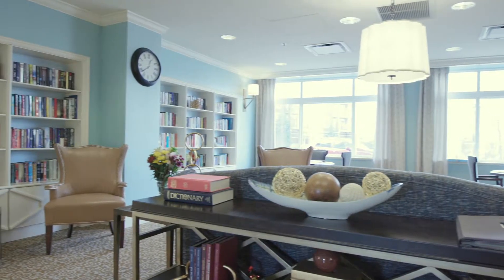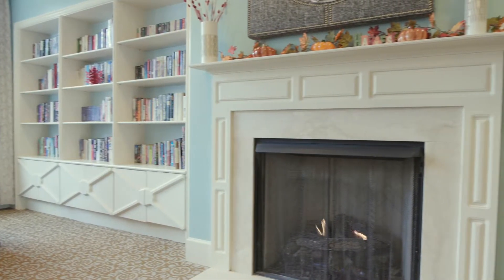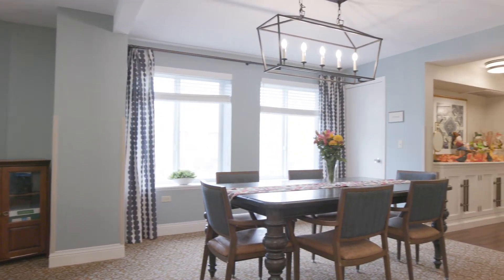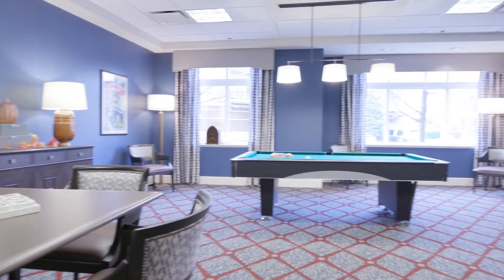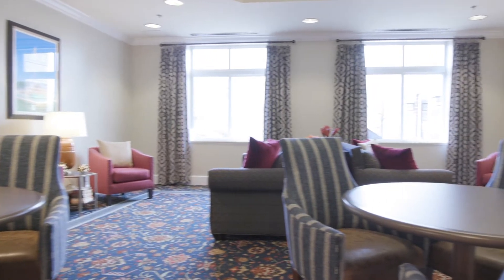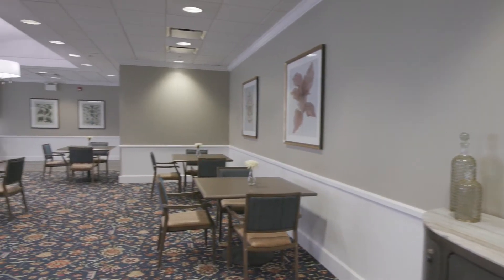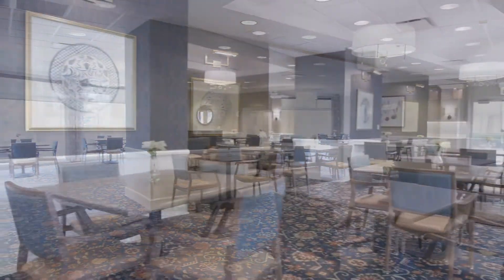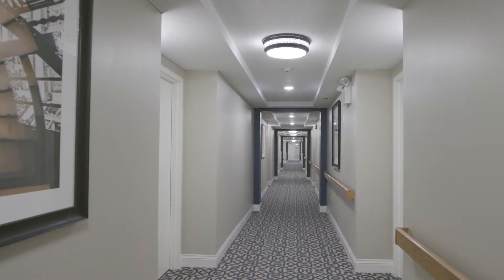Autumn Green at Wright Campus | Newly Renovated | Senior Lifestyle